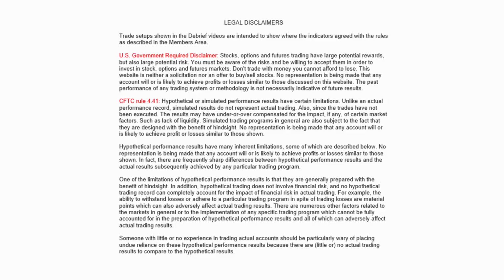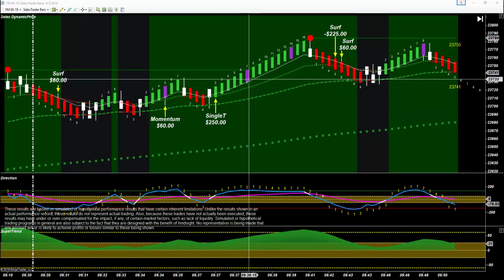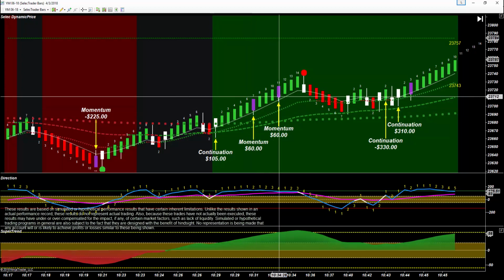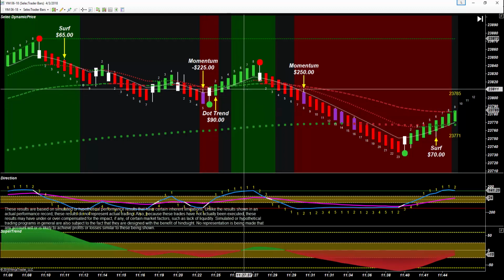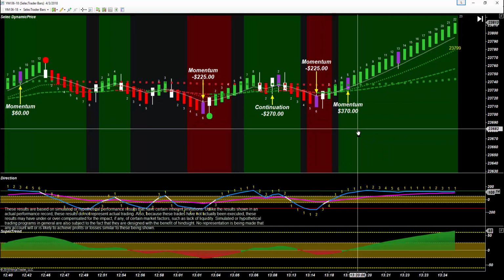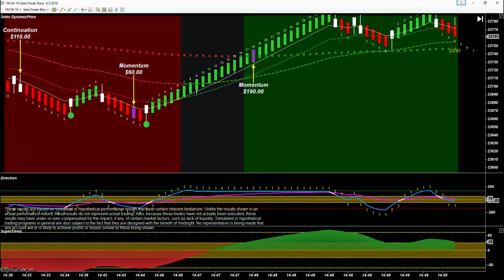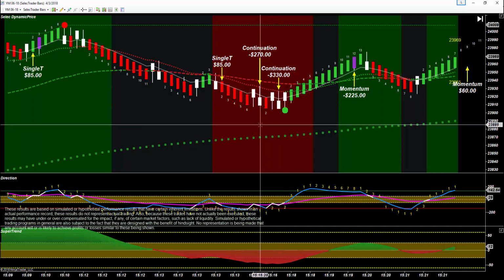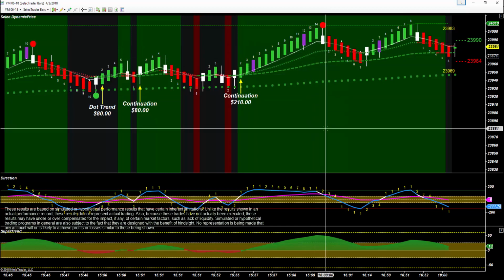April 3, 2018